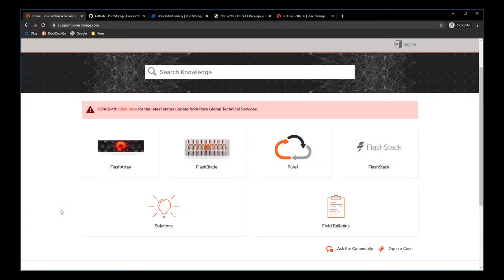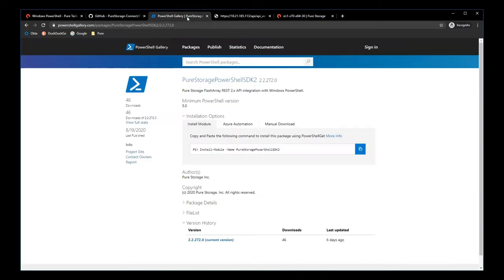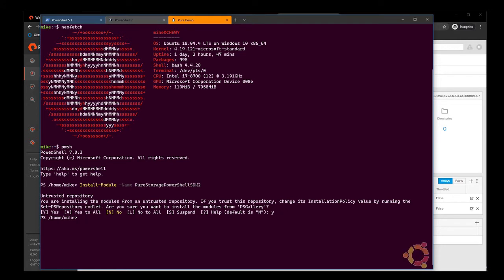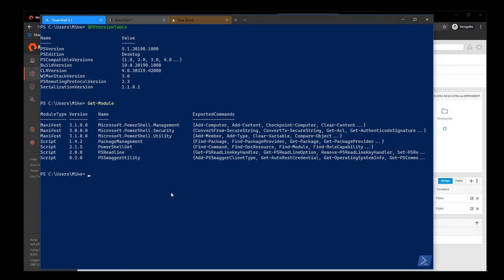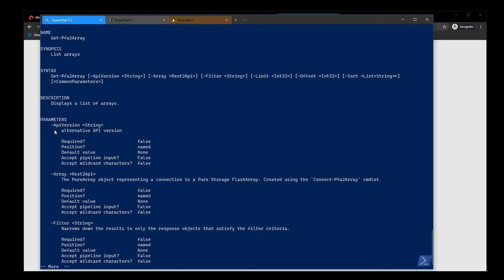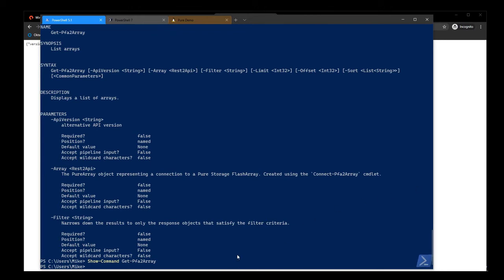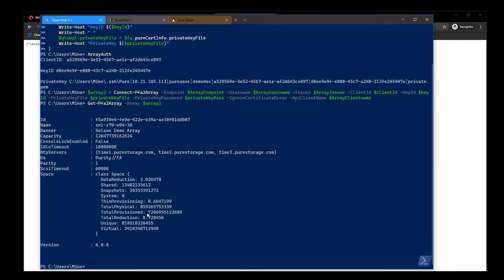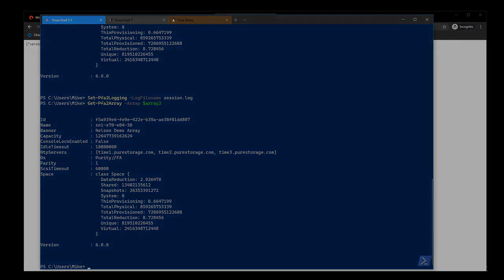Introduction to the Pure Storage PowerShell SDK version 2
This video covers the new features and highlights of the new release of the FlashArray PowerShell SDK